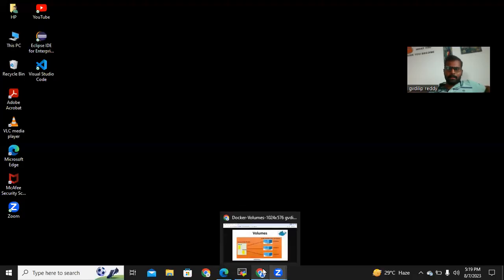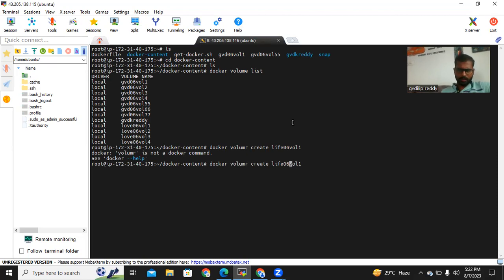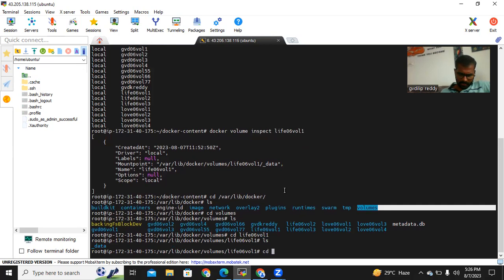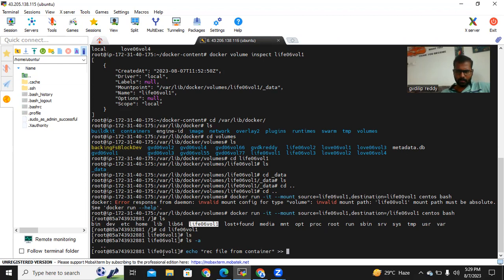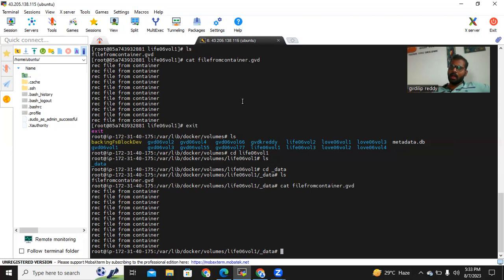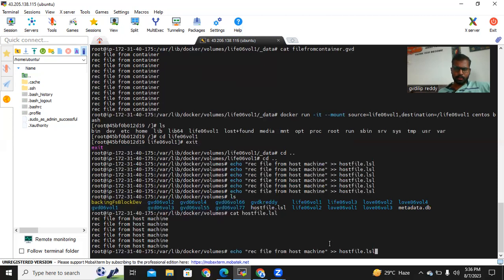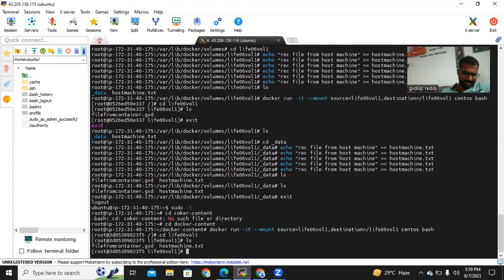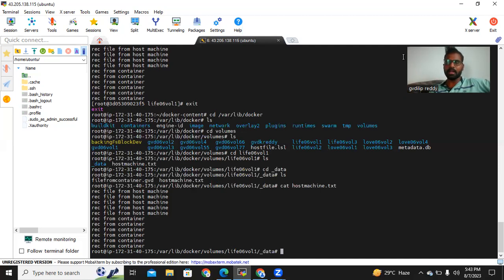What is docker volumes?How to mount data from container dockertutorial docker-volumes